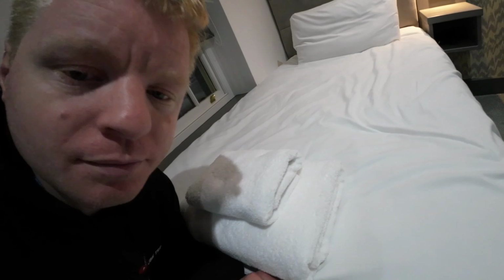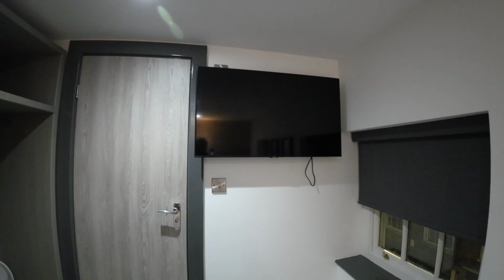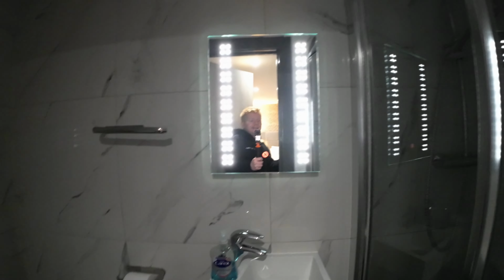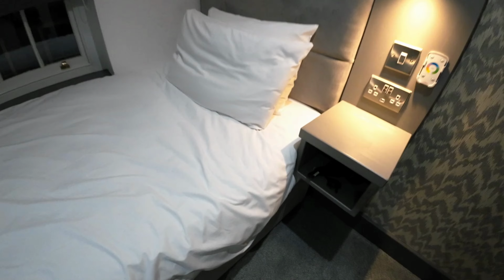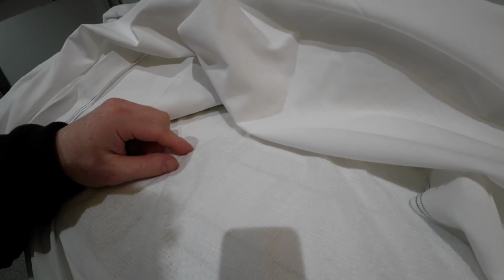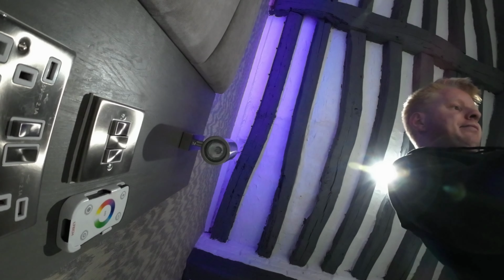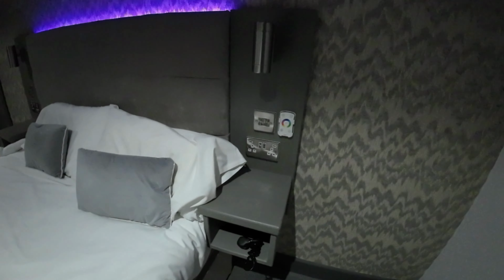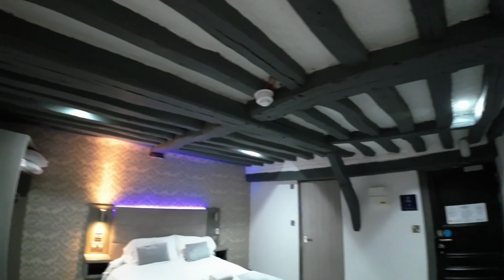I was refused a refund - The Stanley Hotel review - Boston Lincolnshire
Price: £46.98

Date: 21/09/24